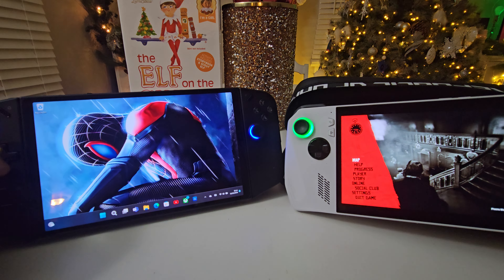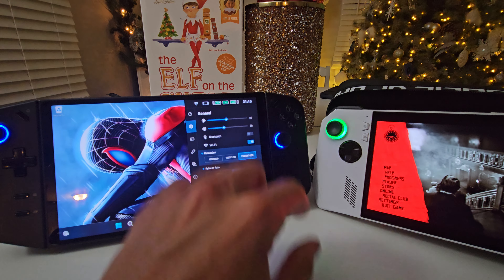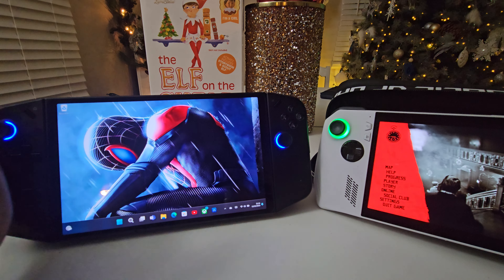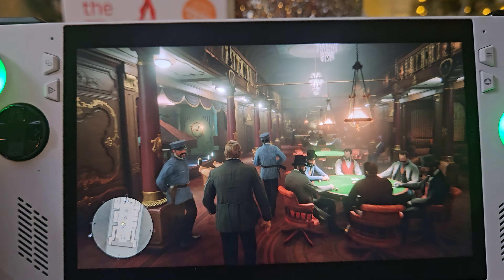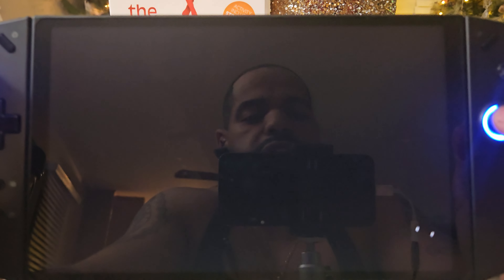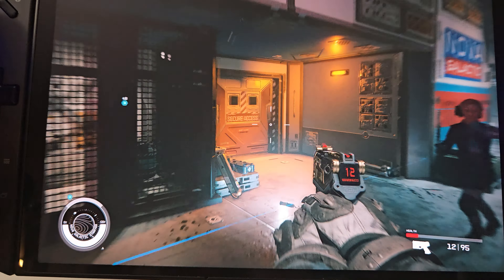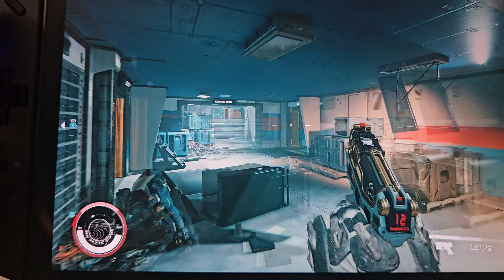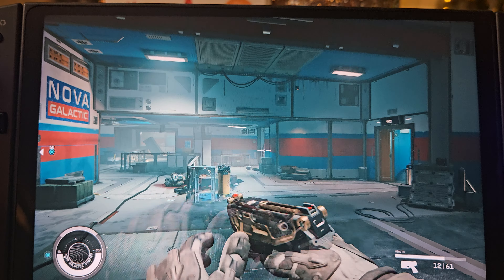Lenovo Legion Go and Asus ROG Ally! Screen resolution does matter!